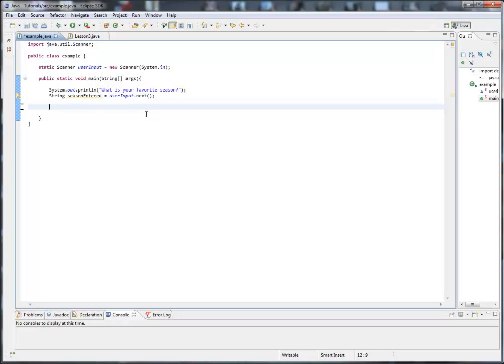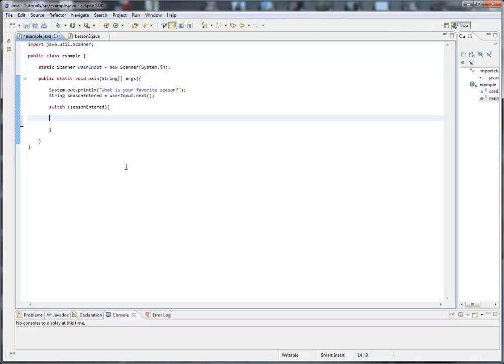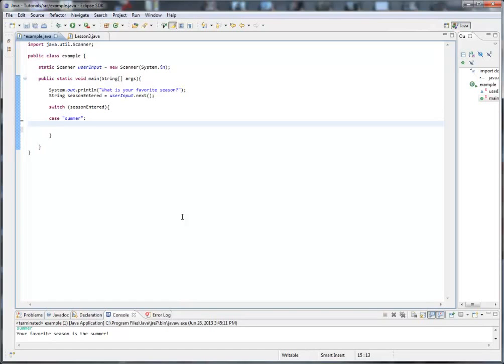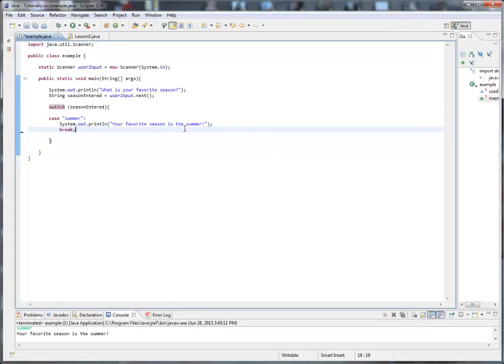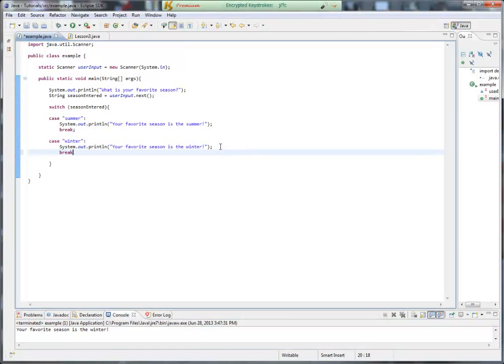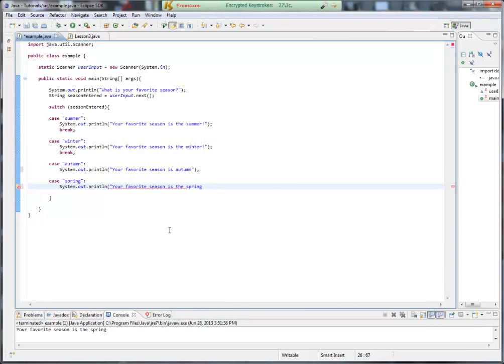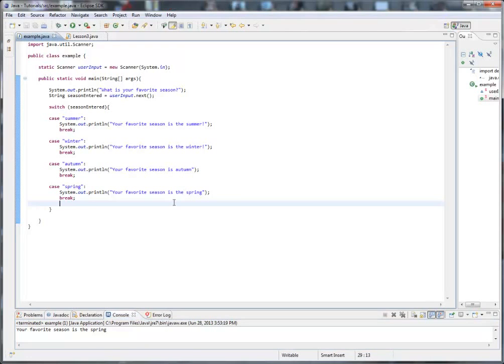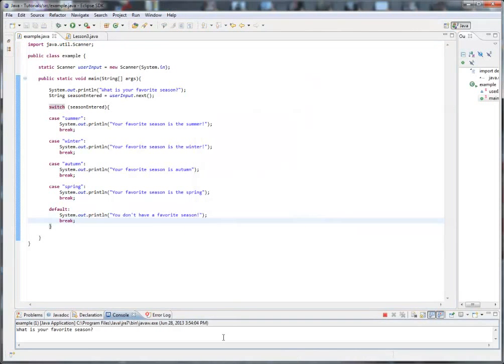Learn Java - Switch - Part 5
Part five.  This time we talk about switch statements.

If you have trouble reading the type, please watch in 720p and use the larger YouTube video player or watch in full screen.

If you have any questions or see anything wrong with the video, let me know and I'll change whatever is necessary or add an annotation explaining my error.